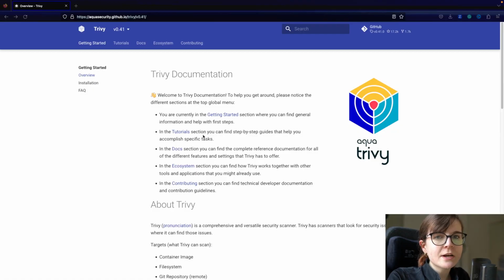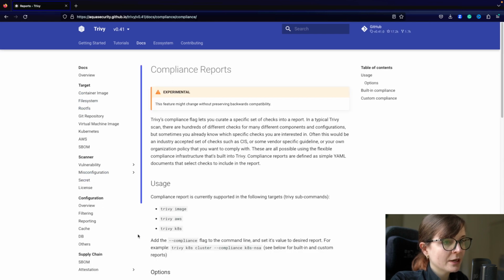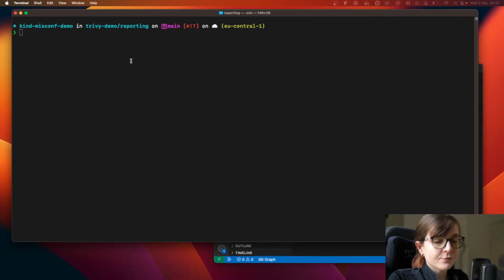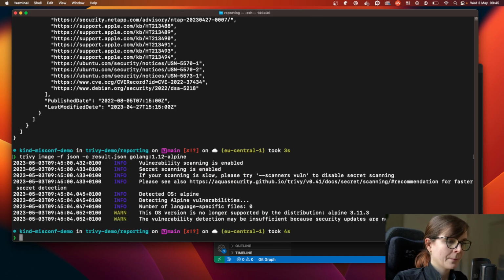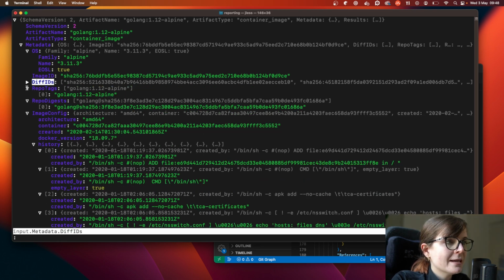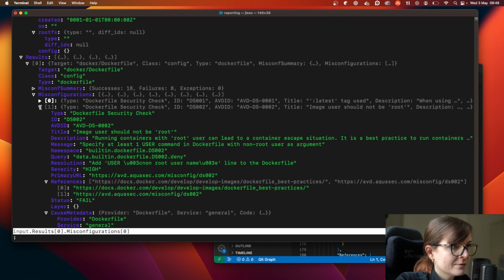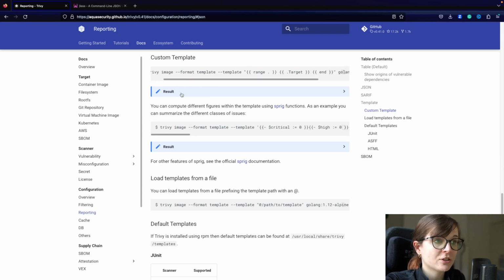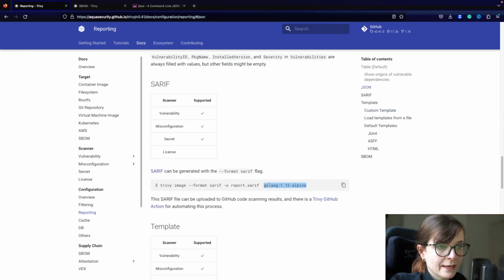Generating scan reports with Trivy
This video showcases how you can generate different kinds of report formats using the Trivy CLI

Timestamps:
00:00 - Intro
01:06 - Installing Trivy
02:05 - Overview
02:51 - Table report
03:55 - JSON report
05:26 - JLESS tool intro
07:40  - Sarif Report
08:25 - custom Templates
08:47 - SBOM
10:39 - Outro